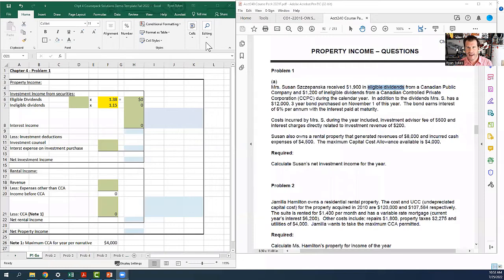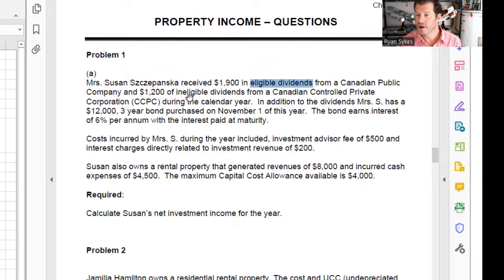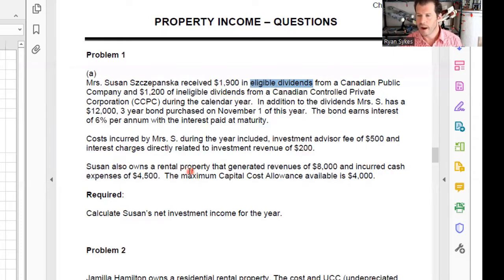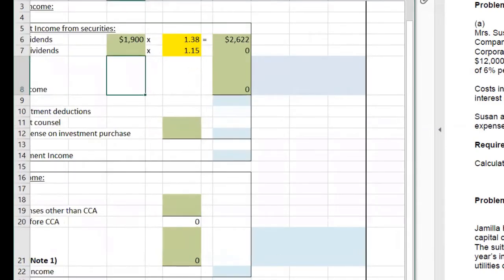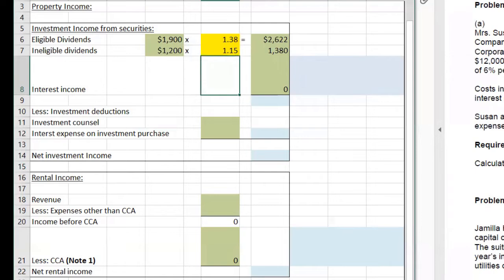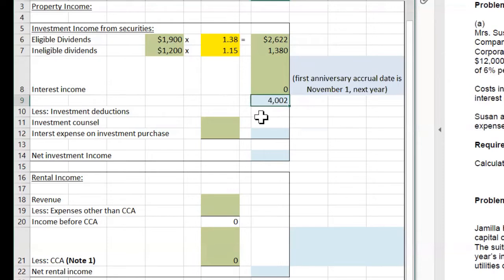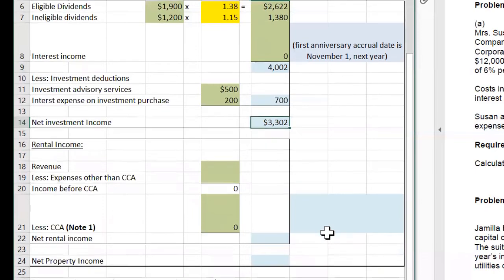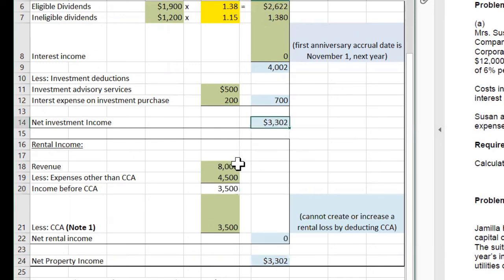Acct 240 Coursepack Problem 4-1